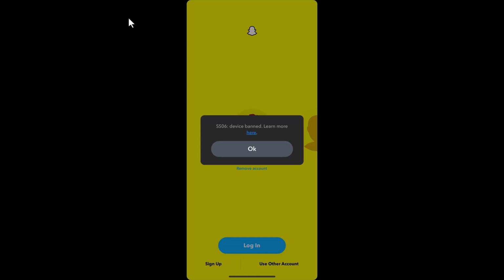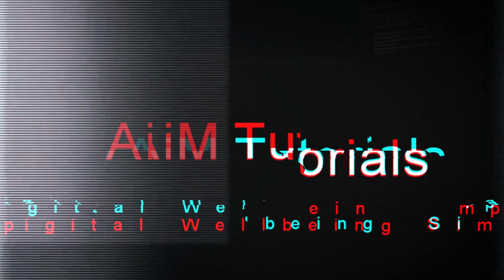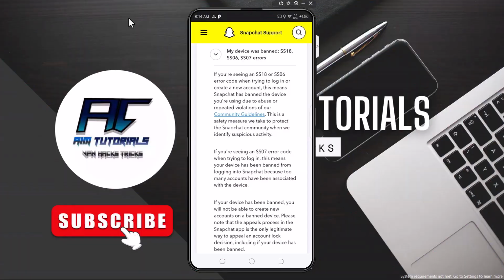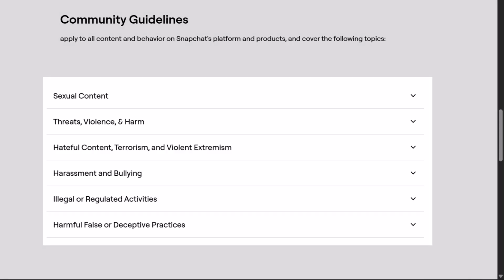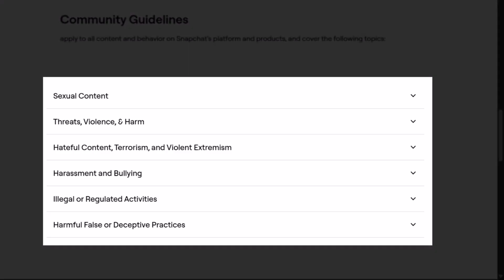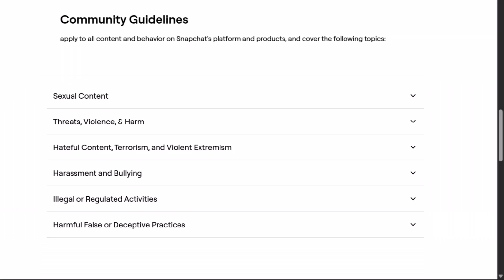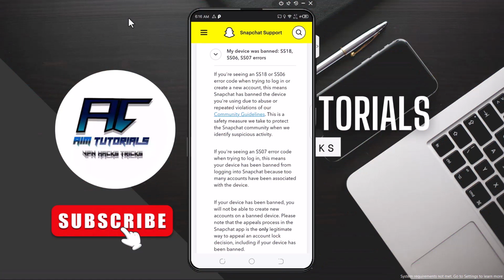✅FIX Snapchat Device Ban Error (SS06, SS18, SS07 Solutions in 2026)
Are you facing the frustrating Snapchat Device Ban error SS06, SS18, or SS07? This means Snapchat has detected unusual activity from your device itself, preventing you from logging in or creating new accounts, even if your original account isn't permanently locked. Don't worry, this comprehensive guide will explain why these errors occur and provide realistic workarounds to get back on Snapchat.

This video aims to give you clear, honest advice on navigating Snapchat device ban errors. We'll cover what you can and cannot do, helping you make informed decisions to potentially get back on Snapchat or prevent future issues.

💻 Why You Might Be Seeing These Errors:
Usually, what Snapchat says about this error is:
"If you're seeing an SS18 or SS06 error code when trying to log in or create a new account, this means Snapchat has banned the device you're using due to abuse or repeated violations of our Community Guidelines.

If you're seeing an SS07 error code when trying to log in, this means your device has been banned from logging into Snapchat because too many accounts have been associated with the device."

This video compiles the fix to all these error codes.

Timestamps:
0:00 Introducing the Device ban error
0:31 Why your device got banned on Snapchat
0:54 Types of Device bans on Snapchat (SS18, SS06, SS07)
2:02 How to get your device unbanned from Snapchat
2:59 Conclusion

💡 Pro Tips for Success:

Avoid using third-party apps, plugins, or modified Snapchat versions—they often trigger bans.
If Snapchat Support is needed, provide a clear explanation of your issue to speed up resolution.